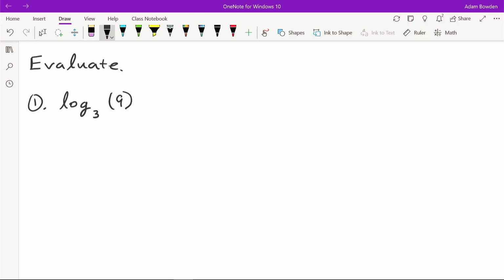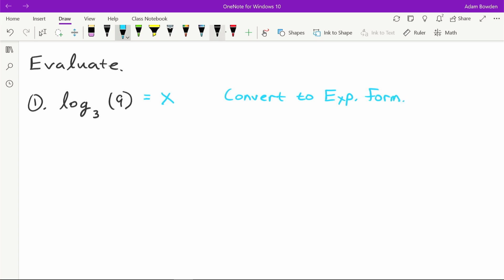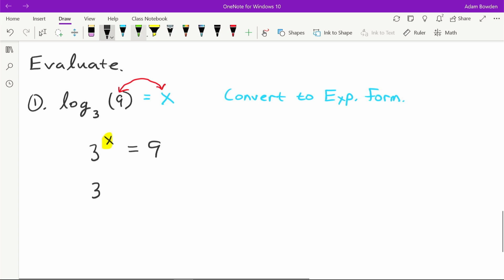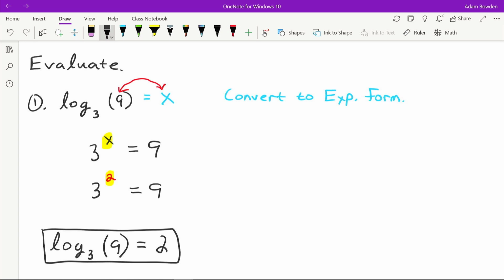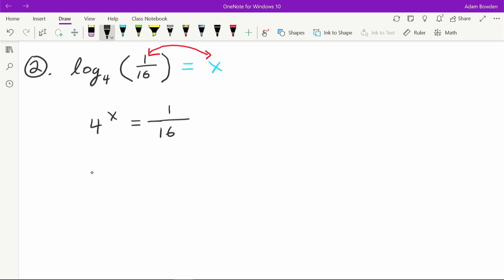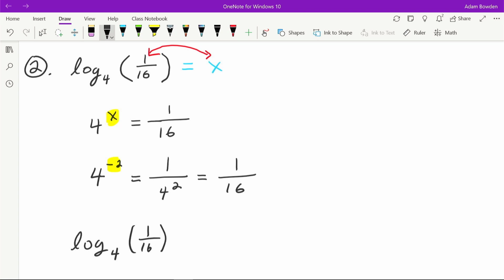Math 1324 - Exam 2 Review Pt 3 - Ex 4